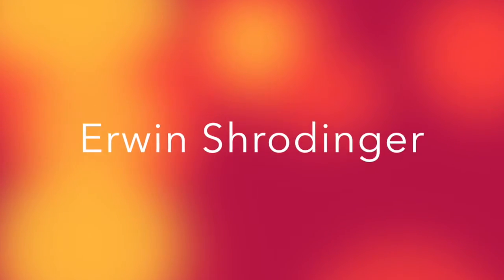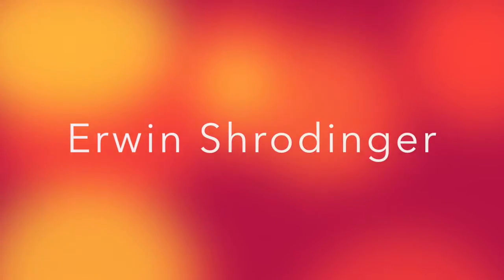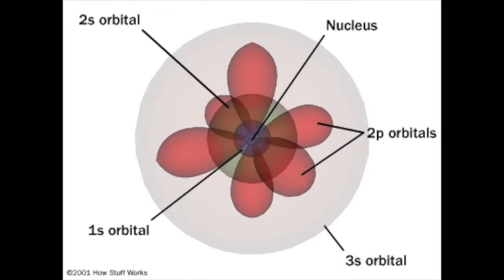The Stephen and Michael Show: Chemistry Edition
The History of the Atom